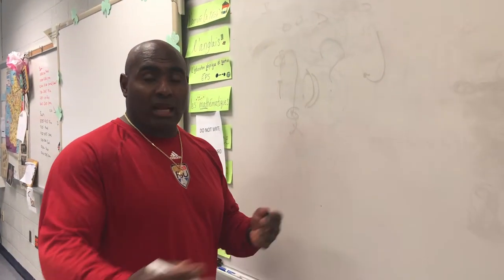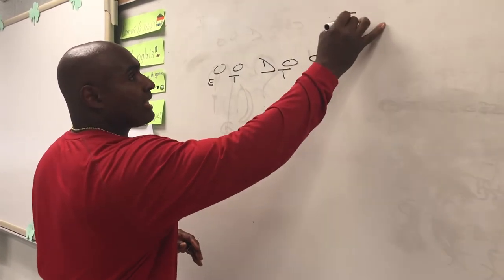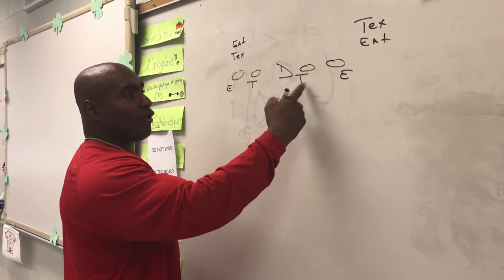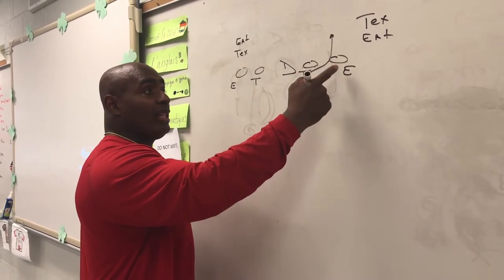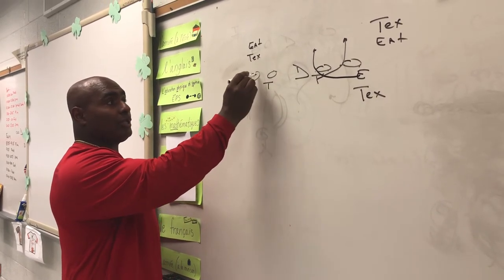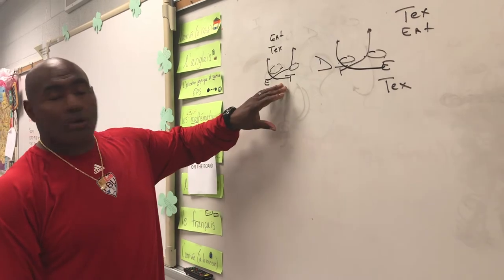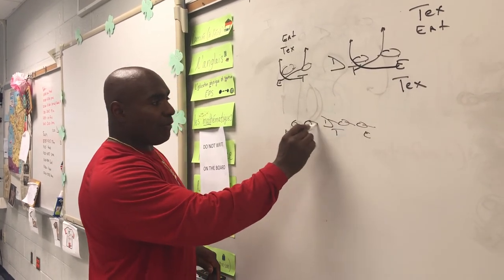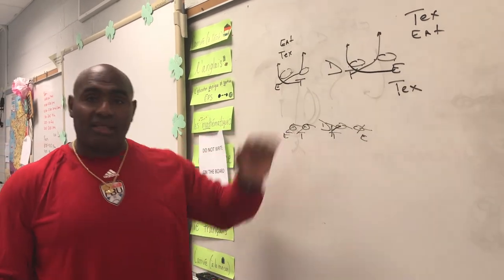2018 FBU MyPlay Odell Jones